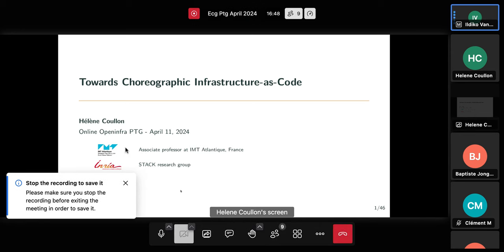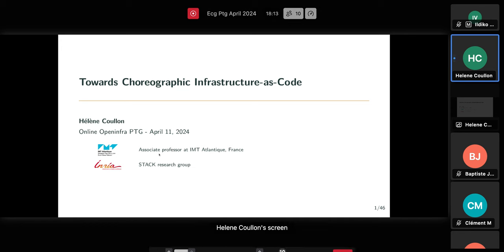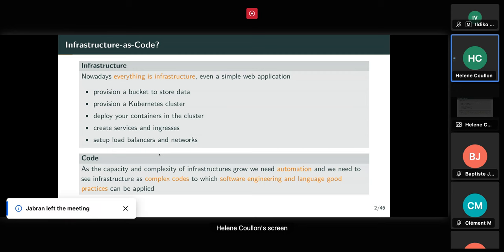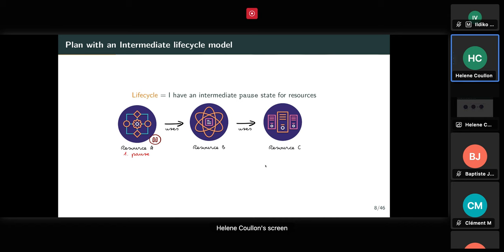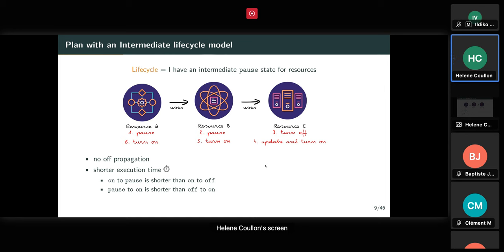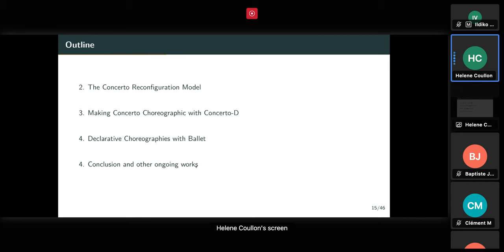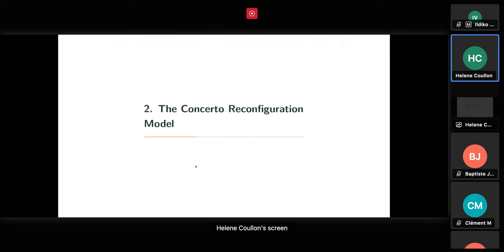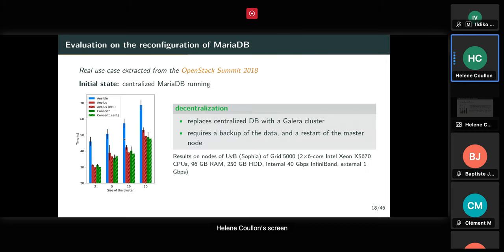Edge Computing Group PTG April 2024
The Edge Computing Group held a session at the virtual Project Teams Gathering (PTG) event in April, 2024. The main topic of the session was a presentation from INRIA that introduced one of their projects called Choreography. The project explores the area of infrastructure lifecycle management and the concept of Infrastructure as Code (IaC).